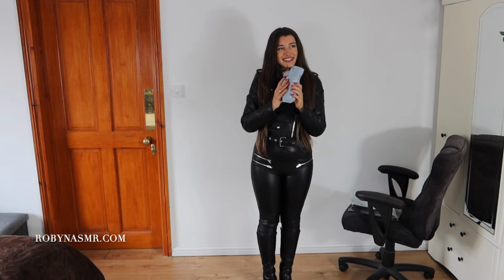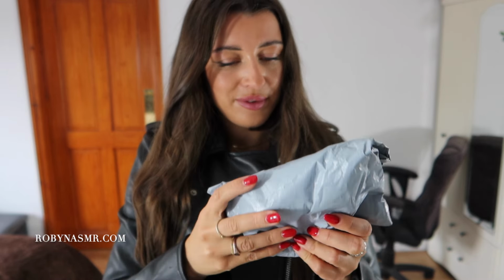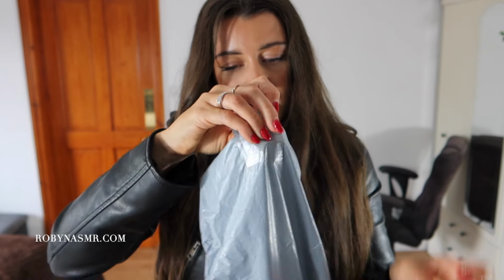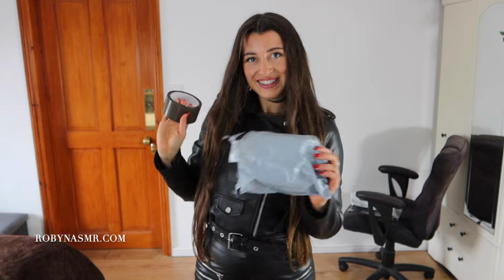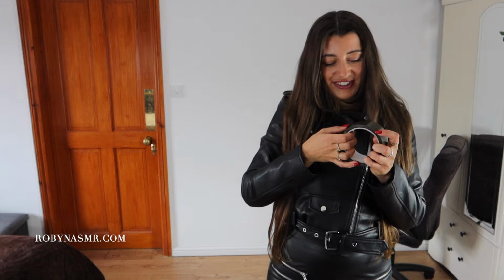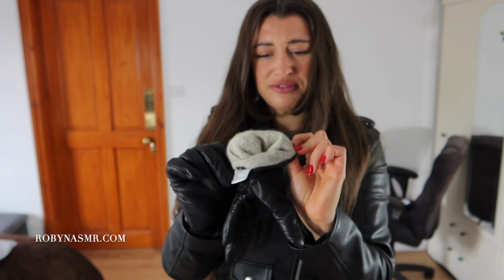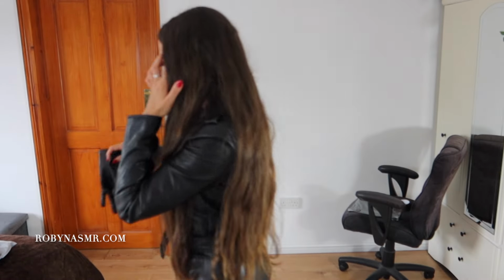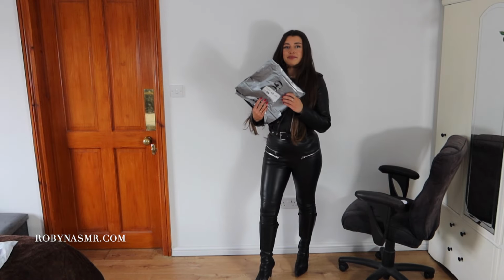Full Leathers combined with packaging sounds & magazine turning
I received packaged in the post, let's see what we've got, full leathers and page turning triggers asmr.

Amazon leather wishlist:

--- E X C L U S I V E ---
AUGUST

✩FAQ✩
Do you do NSFW content? no only Safe For Work
How much are customs? - prices vary depending on content & length, £200 minimum
What are your payment methods - links sent after price discussed? monzo, paypal, stripe
- other items

I create ASMR with the intention of helping people relax and de-stress. However, I am in no way claiming that ASMR is a suitable form of treatment. Although there have been studies confirming the relaxing benefits of ASMR, there is no evidence to suggest that it is a viable treatment for mental health issues.

Please get professional help if you are struggling with your mental health, and using ASMR simply as an aid for sleep, stress & relaxation.

♡ you are so loved ♡